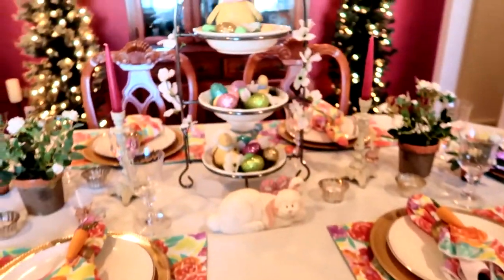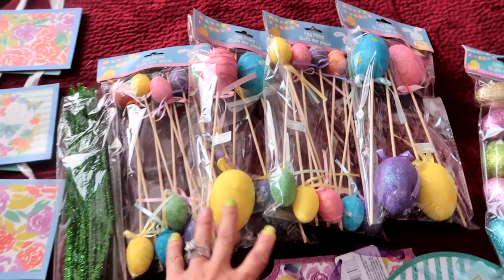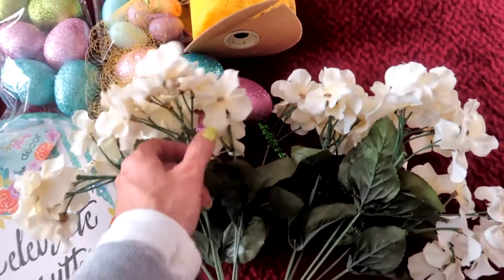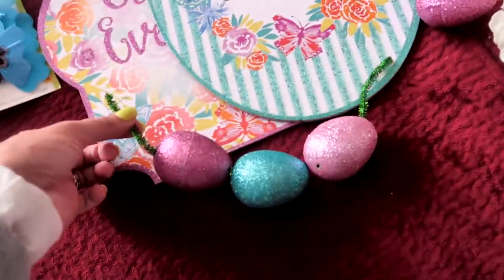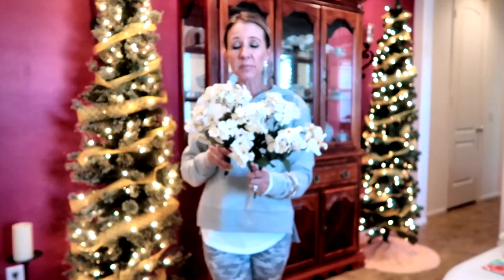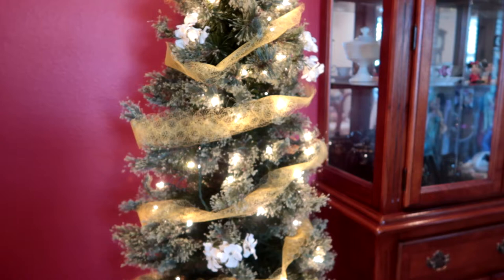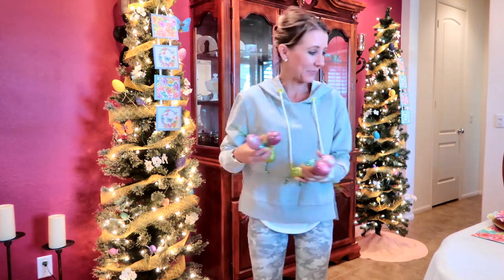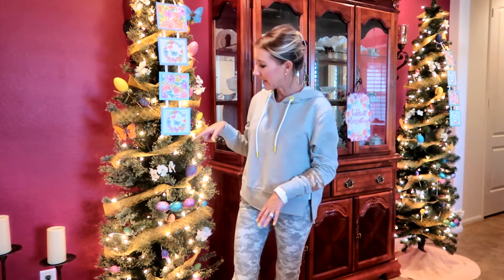Easter and Spring Decorated Trees to Coordinate With My Dining Room Table Setting. Dollar Tree Haul.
Today I decorated my trees for Spring and Easter and I am so happy to see how well they coordinated with my dining room table.  The Dollar Tree had some amazing items that matched the items I purchased for my dining room table.  I hope this inspires you to start decorating for Spring and Easter!  Have an awesome day, Billisa.